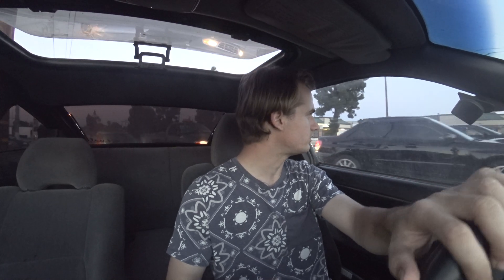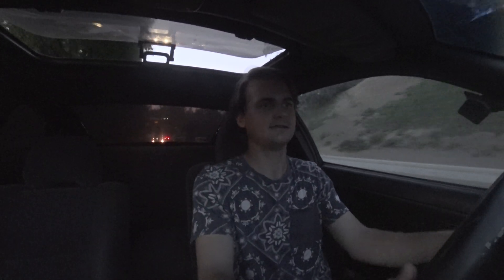Meet my 240sx, Vanessa!!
Hope you guys like 240's!

Lots more content to come guys!